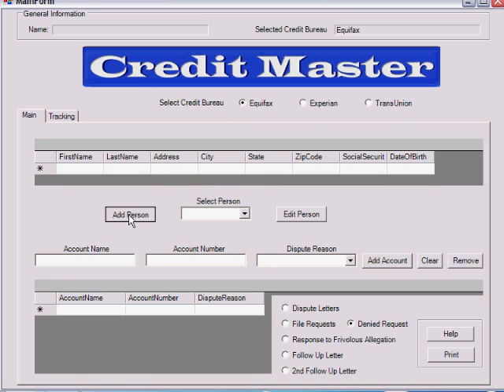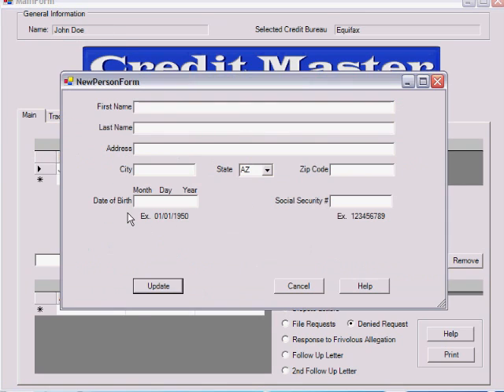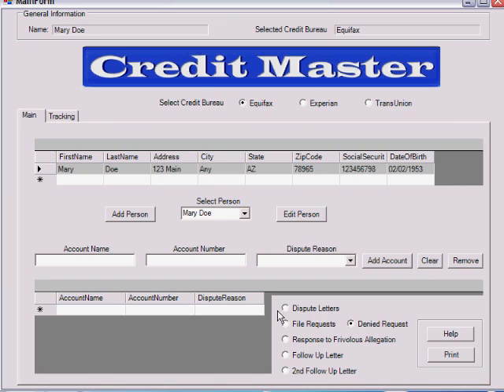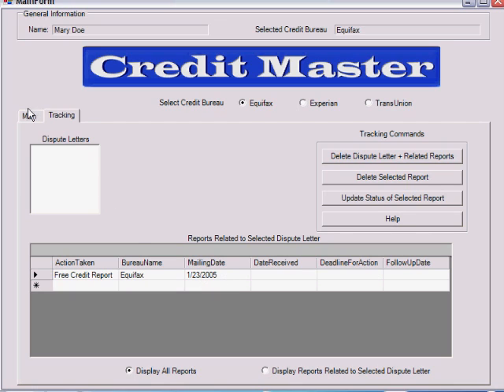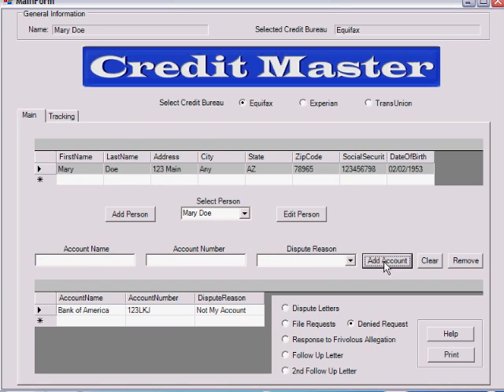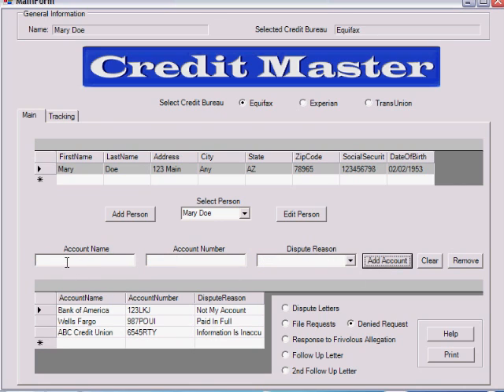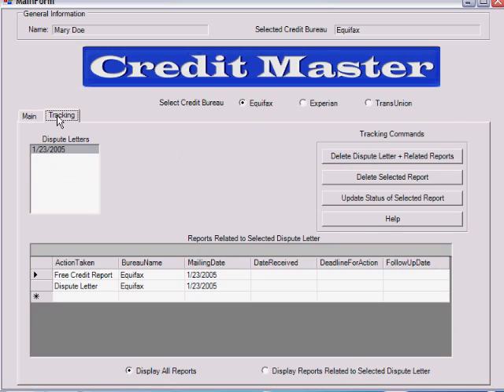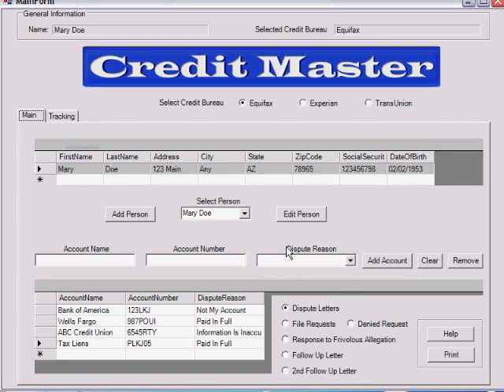Credit Repair Software that's FREE!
Creditmaster software has been used to successfully improve the credit reports of many many people.

It is simple to use and effective. Increases credit scores by 100 points or more in 30 to 60 days.